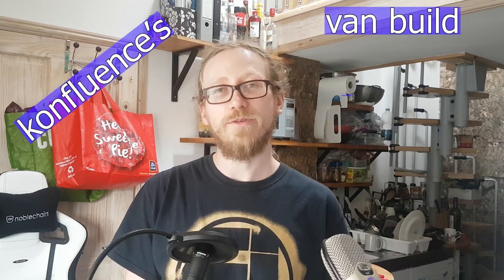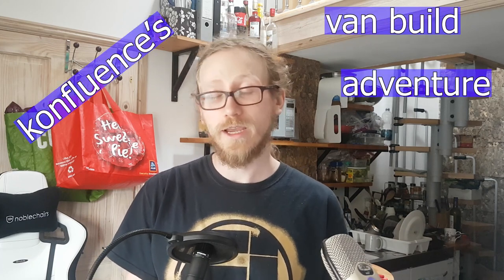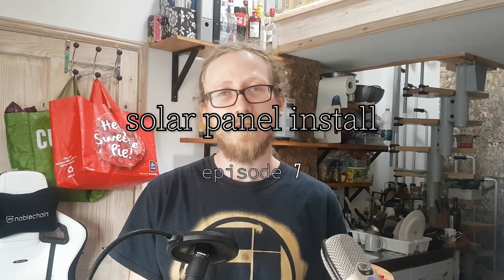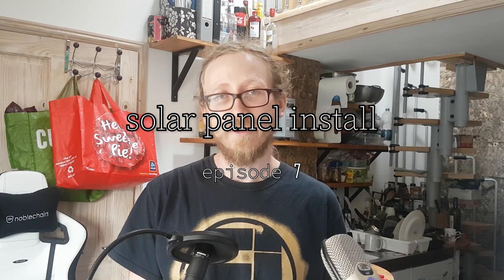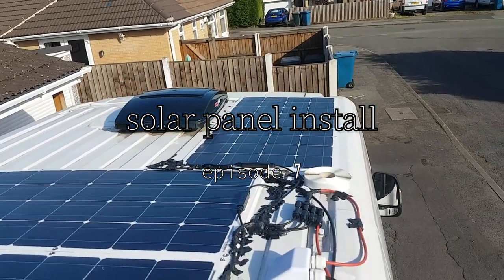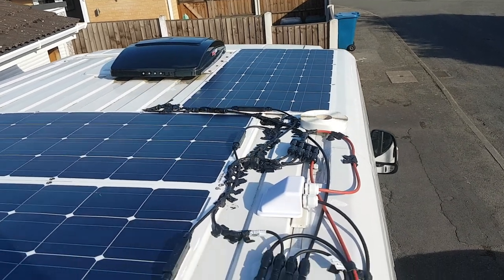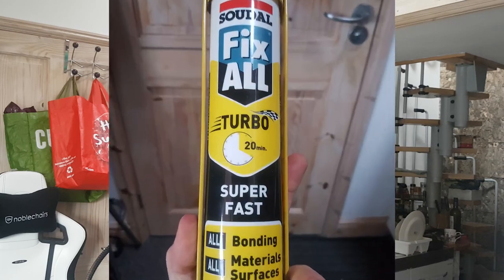installing the solar panels on my fiat ducato - episode 7 - beginner builds nerdy office van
Quite an exciting one this week! Installing the ever important solar panels. So glad that I opted for solar in the end, it was super helpful once I started using the van properly towards the end of summer. Less so now... but definitely a worthwhile investment. Didn't get quite as much footage as I'd like because I was rushing to get it done but my phone gorilla pod arrived towards the end so from now on there should be more!

Here's the Exploration Brothers video I mentioned, at the point they installed the solar panels. They do give a really useful overview of the whole process, even if I really wanted to know more more more